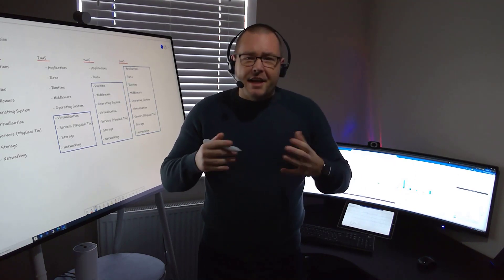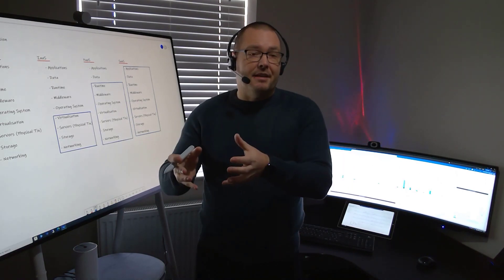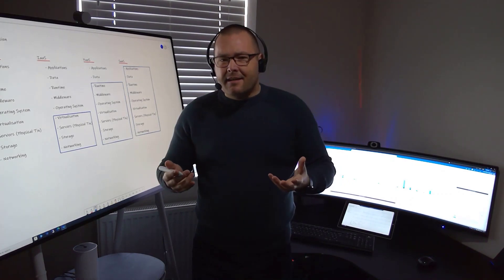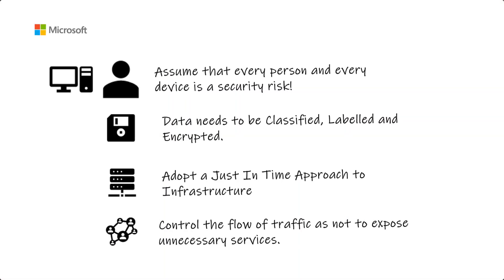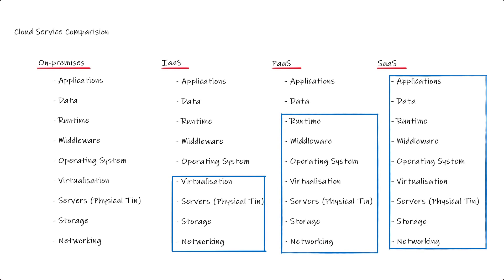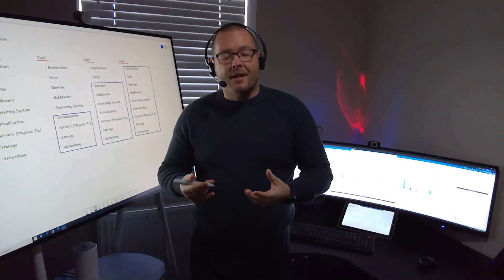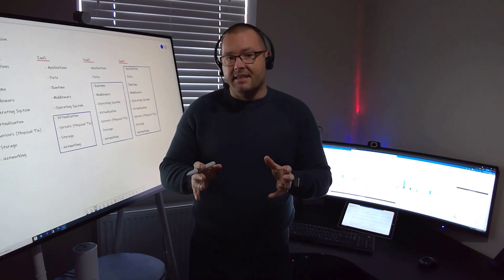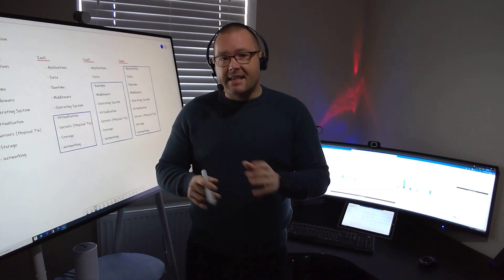Cloud Security Fundamentals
In this first video of my new series I introduce Security Principles and discuss the Defense in Depth Model